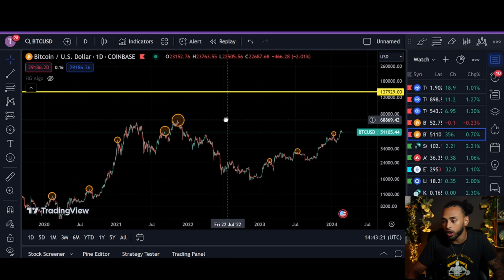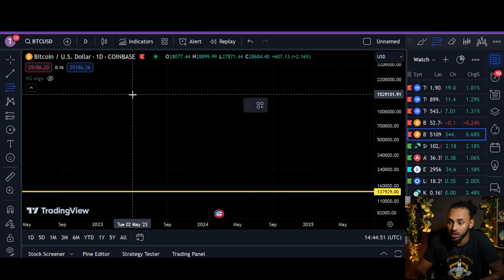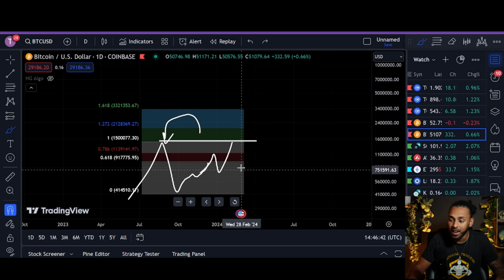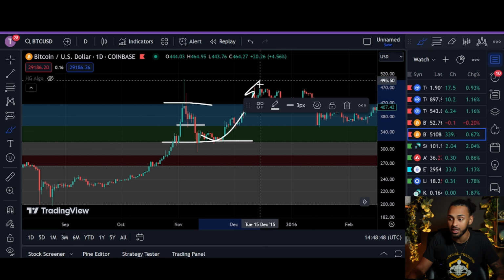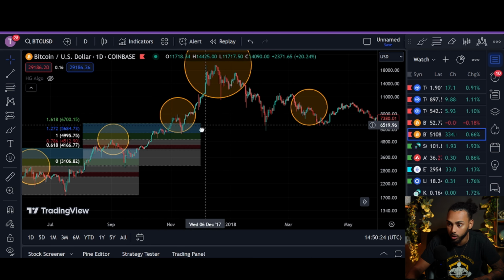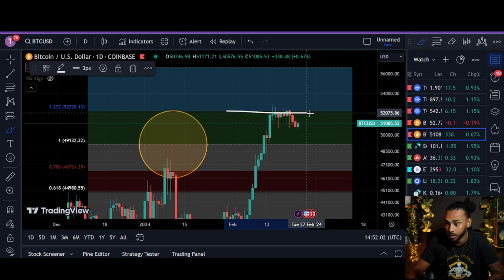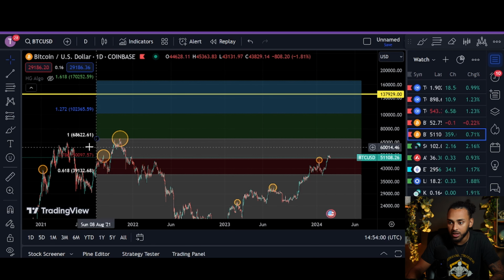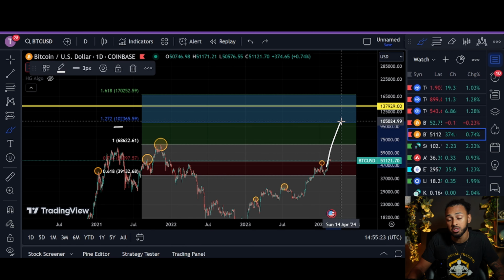WHY YOU NEED 0.0725 BITCOIN NOW!!!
Today we will be doing a general market update and going over why you need 0.725 BTC!

Are you the owner of a crypto project and looking for REAL YouTubers to make content for your company?